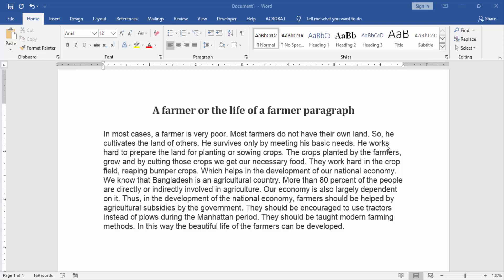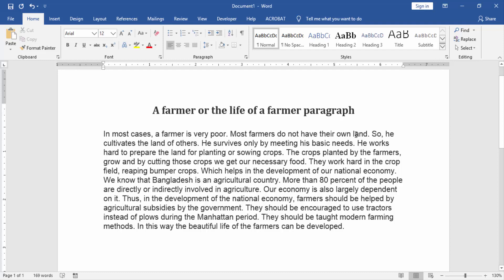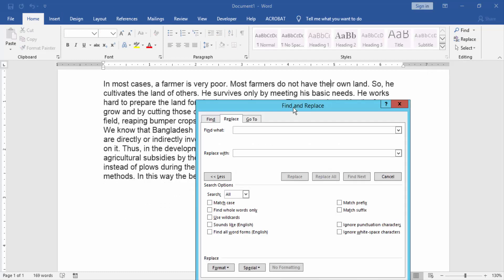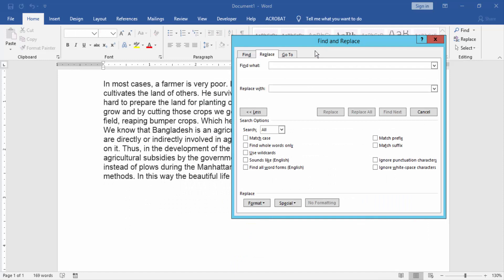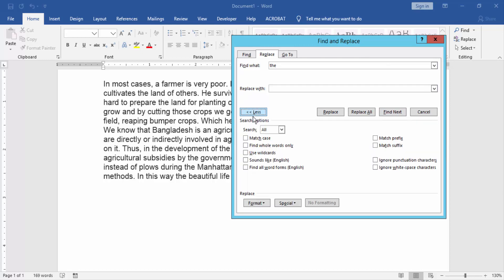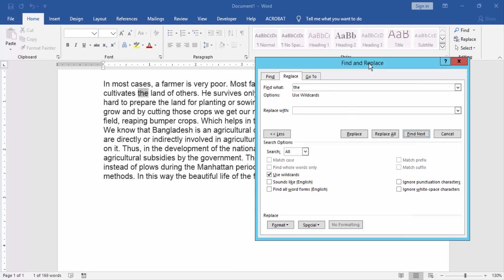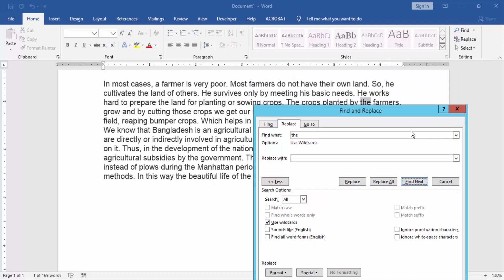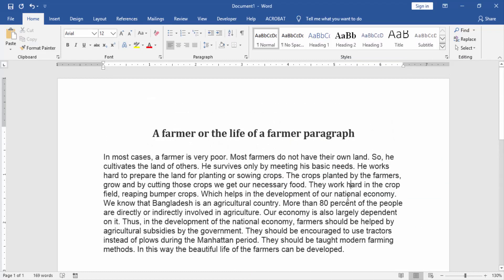How to use wildcards in Microsoft word find and replace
In this video I will show you: How to use wildcards in Microsoft word find and replace